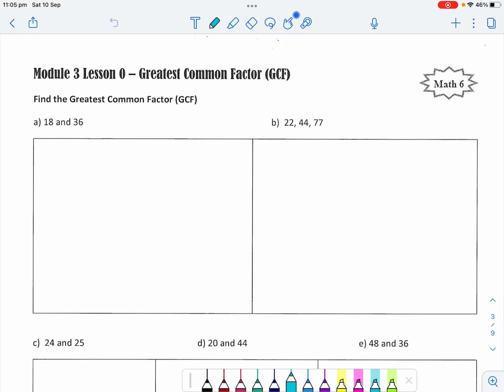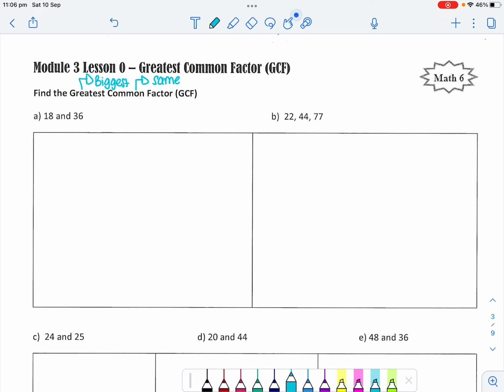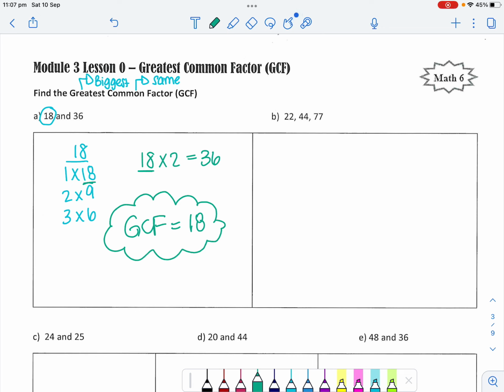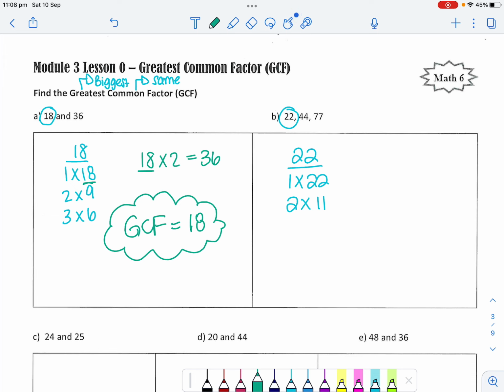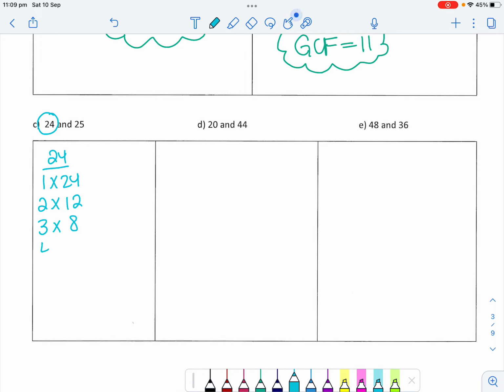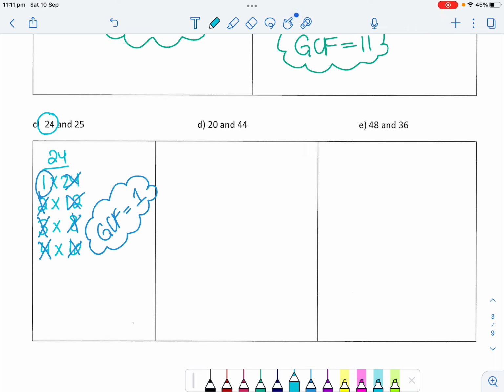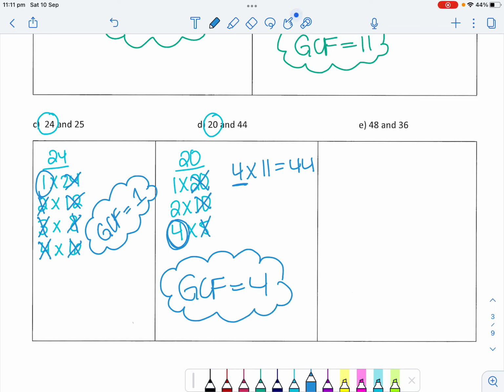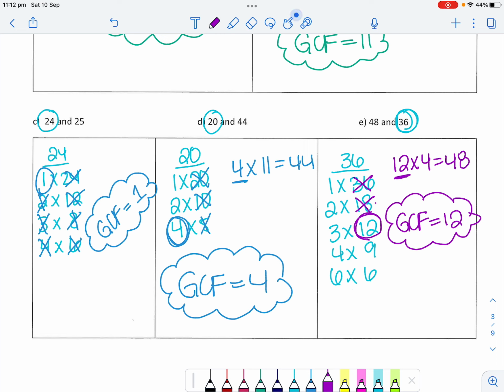M6 3.0 Finding the Greatest Common Factor Notes